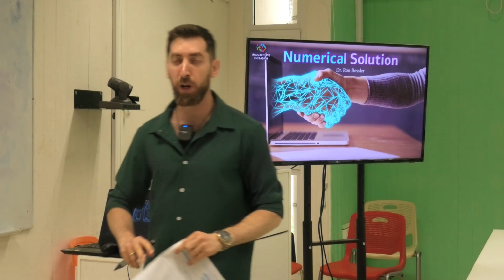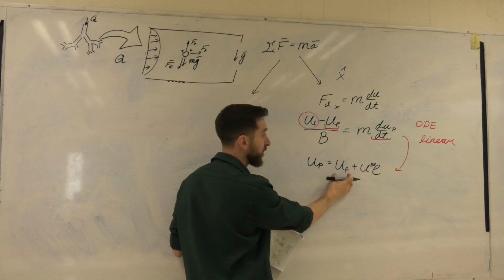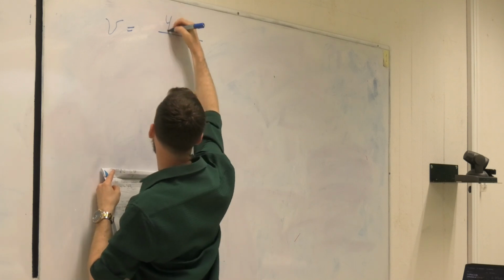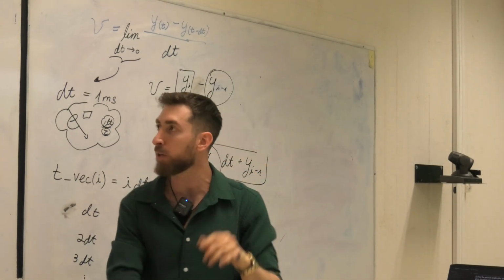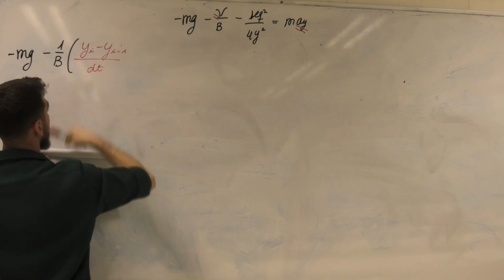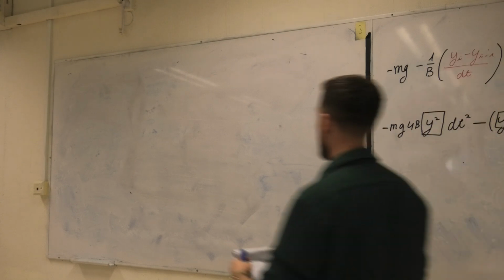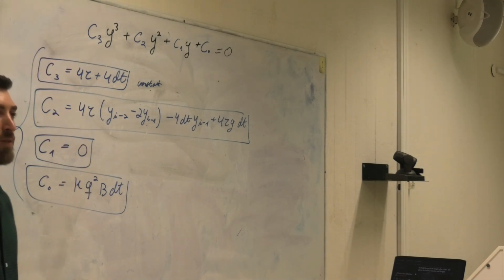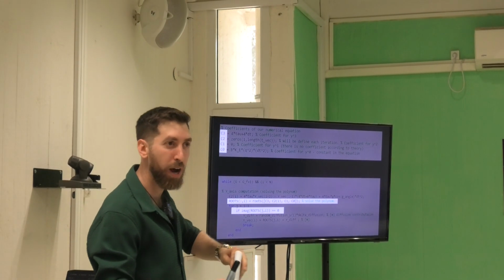Drug Delivery | Mastering Numerical Solutions for Lung Particle Dynamics!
In our last class, we wrapped up everything we've learned so far. However, we discovered that pinpointing particle location in the lungs—or more specifically, in a particular airway—requires solving complex non-linear equations. To tackle this challenge, we're introducing the numerical approach to solving these equations.

Have questions? Drop them in the comments—we're here to help!